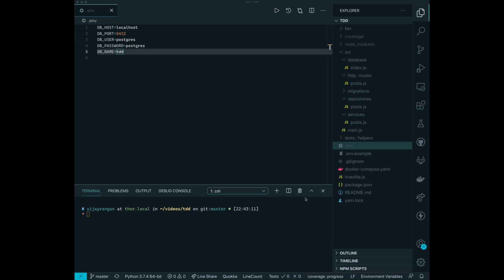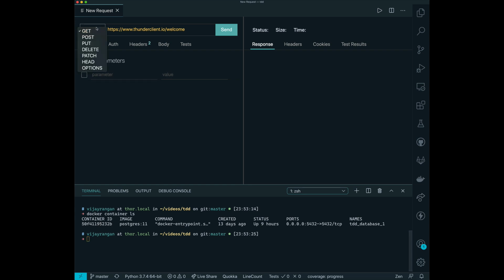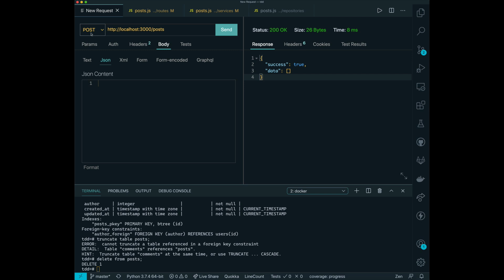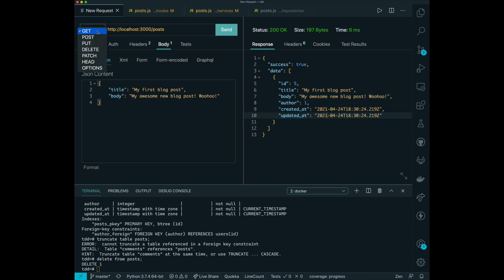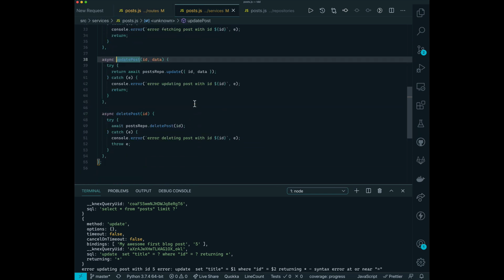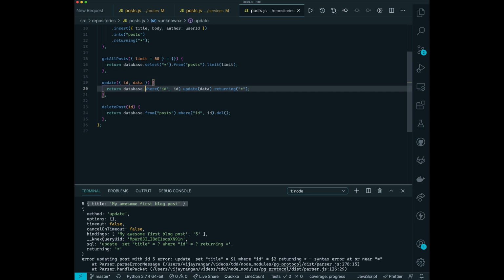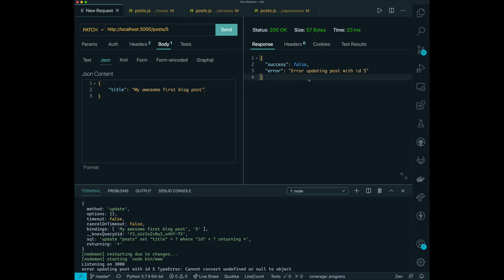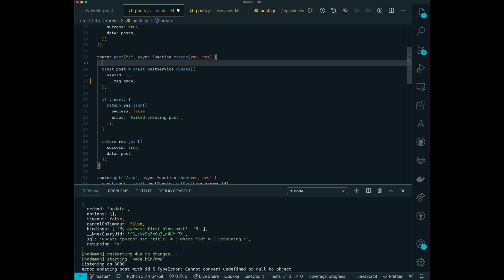[TDD with NodeJS] 2 - Manually testing the API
Come along for the ride as we test our API.

Let's assume we weren't the ones that wrote this code and would like to learn about how this API works, if it works as intended, and find bugs, if any.